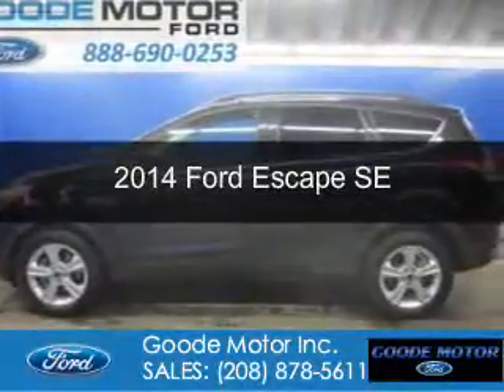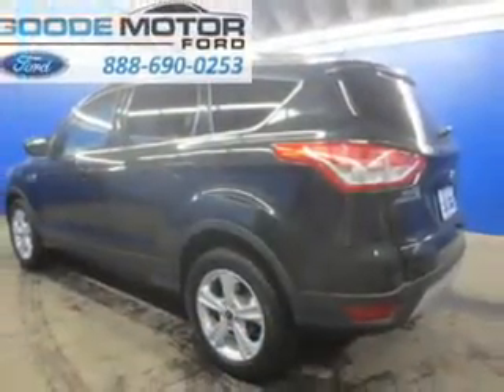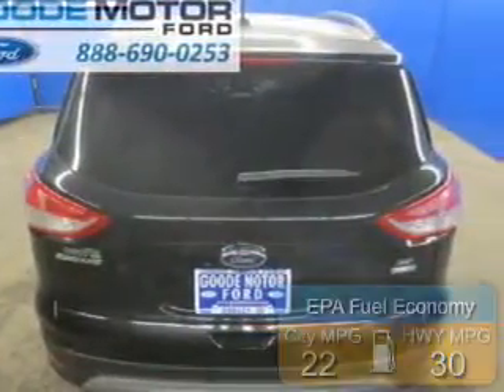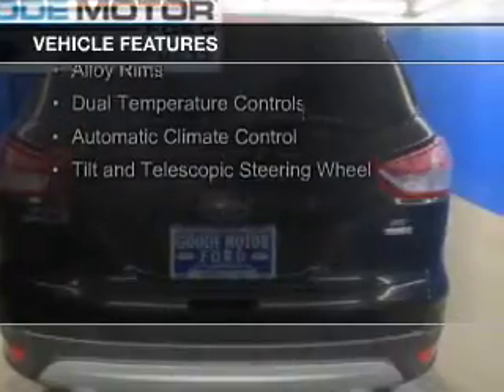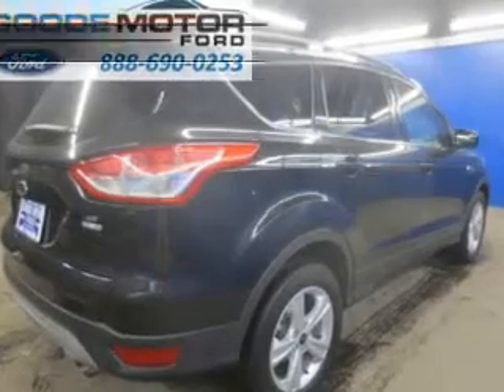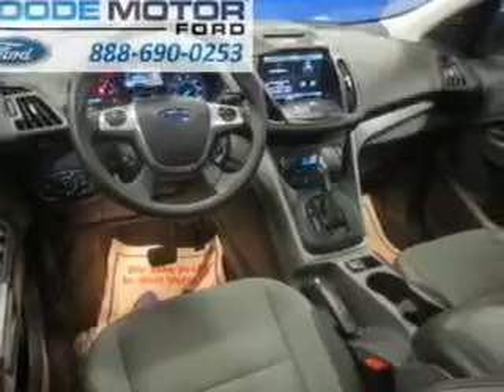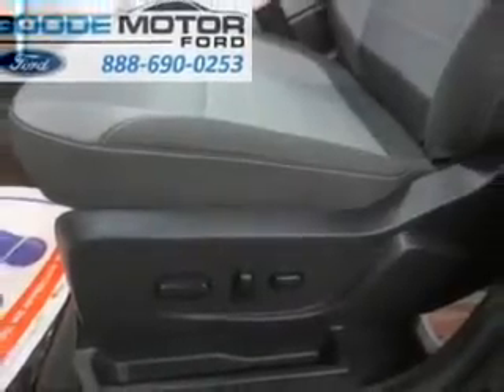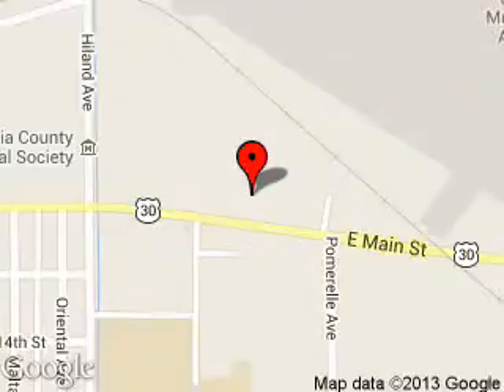2014 Ford Escape - Burley ID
Phone:
Year: 2014
Make: Ford
Model: Escape
Trim: SE
Engine: 2.0 liter inline 4 cylinder 16 valve
Transmission: 6-Speed Automatic
Color: Tuxedo Black
Mileage: 12298
Address:
1096 E MAIN ST